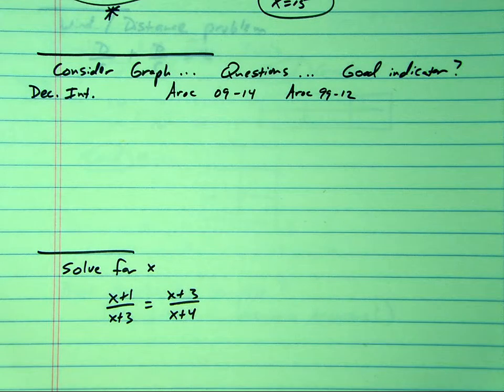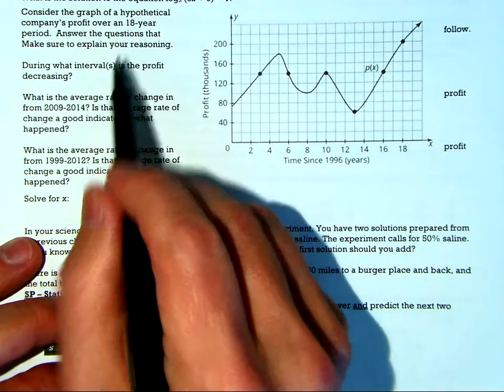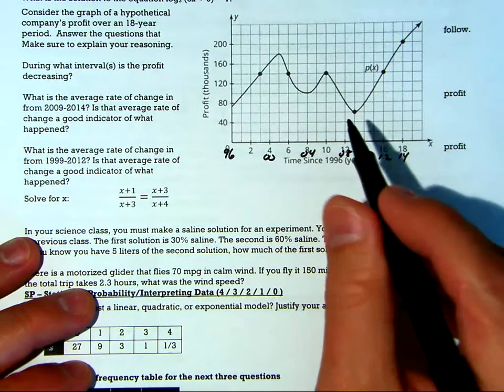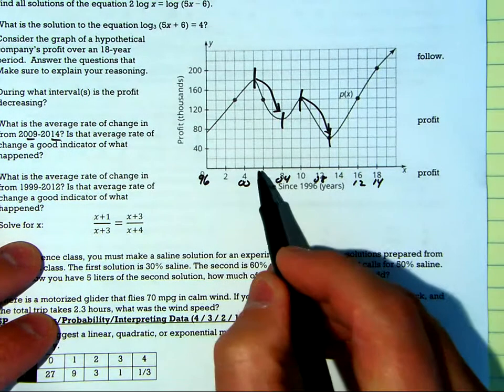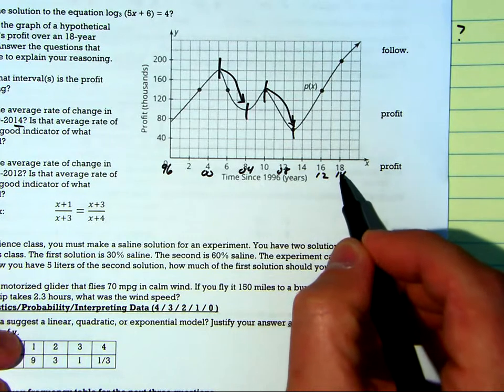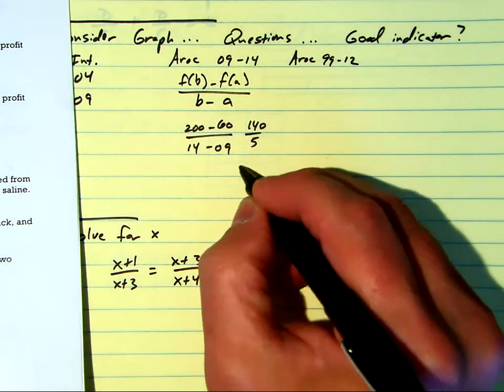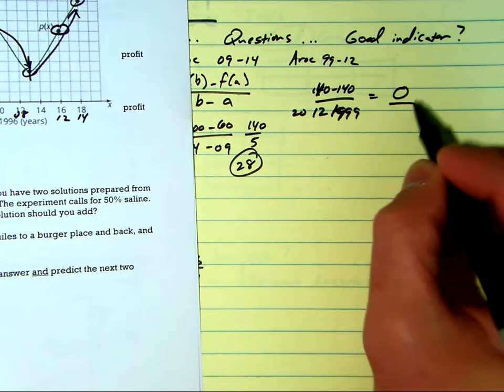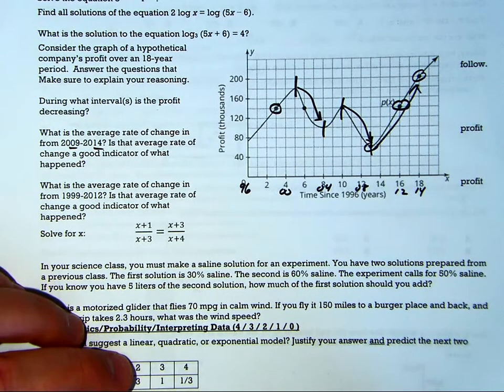m3 spring 2019 final review CR part 4